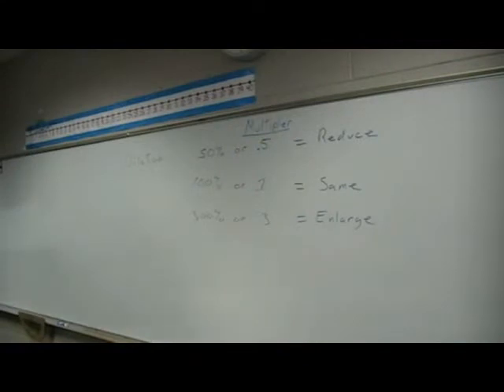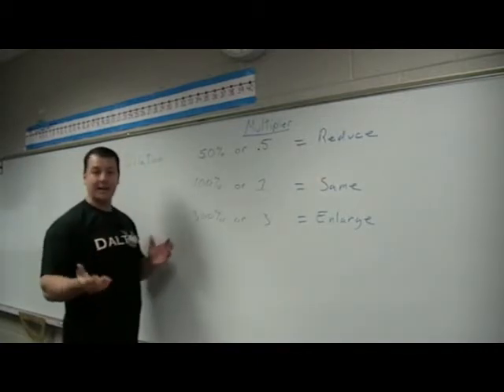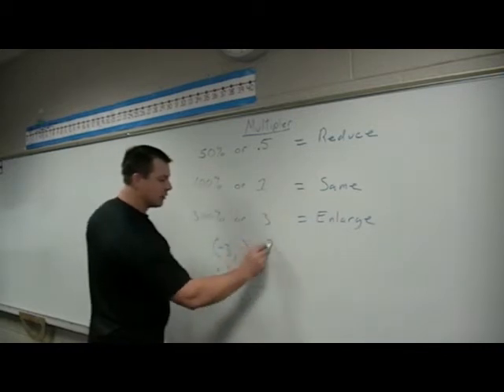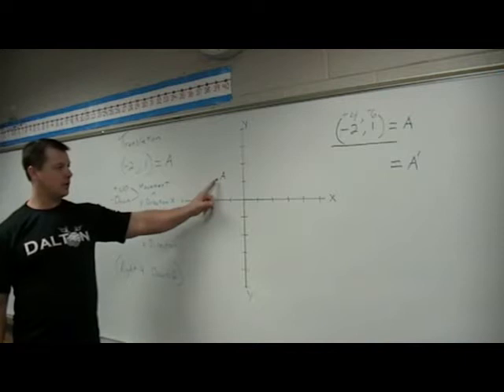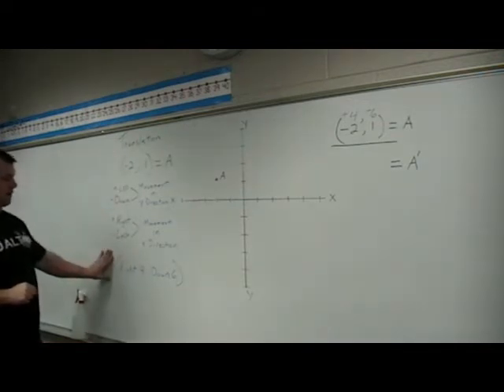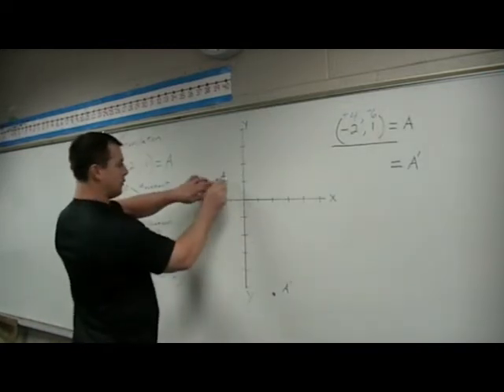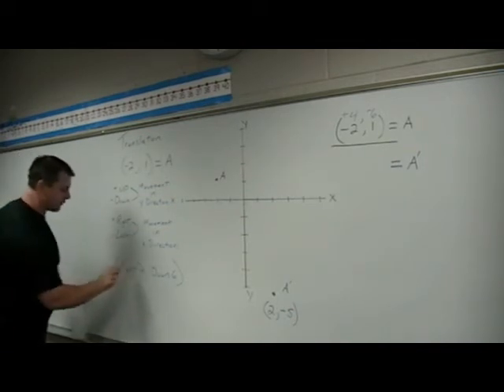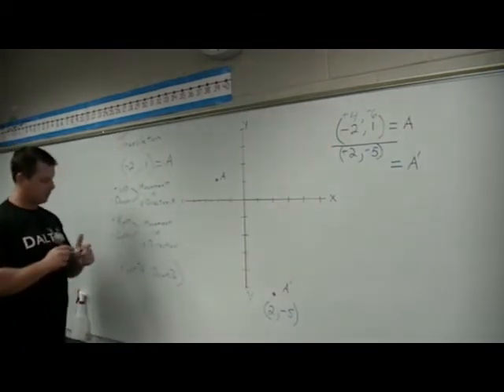Tranformation in the woods.avi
Transformation for a flipped classroom (Dilations and Translations)